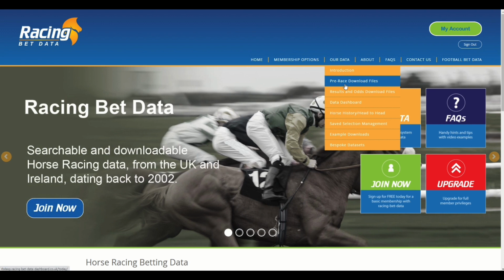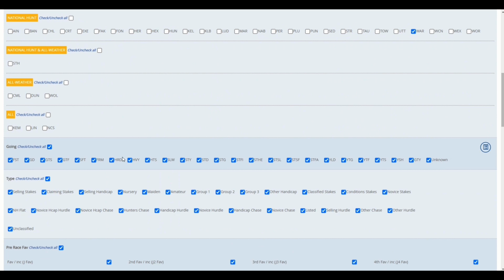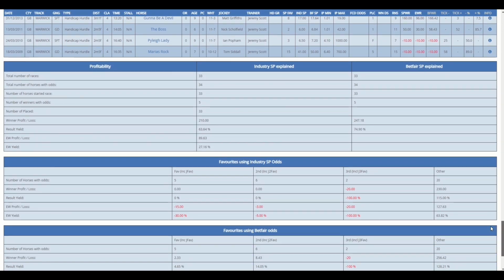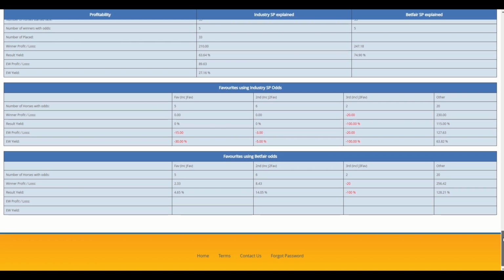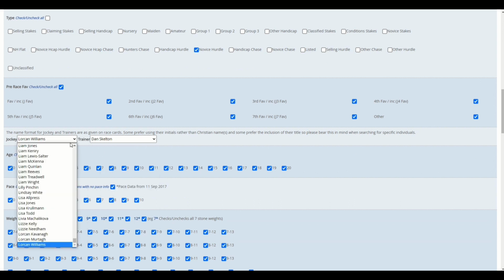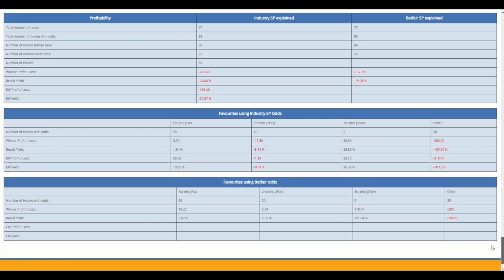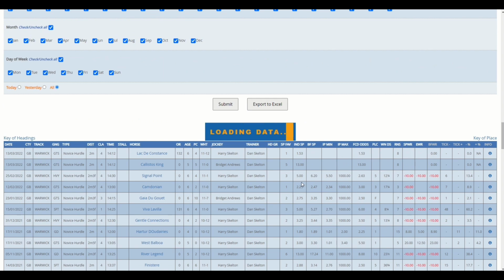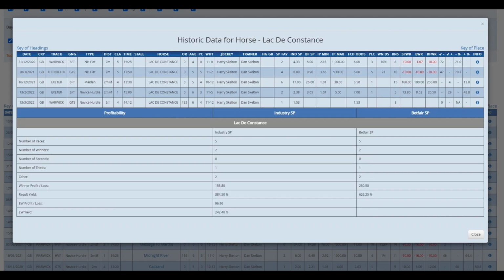We show you how to identify trainer and jockey performance using the data dashboard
The video shows how to use the pre race download to identify upcoming races by type, trainer and jockey and then use these as filter options within the data dashboard to check on past performance and trends.
This is a low level video intended to show the basics, from which you can further apply filters and adapt your criteria. All output can also be sent to Excel for further analysis